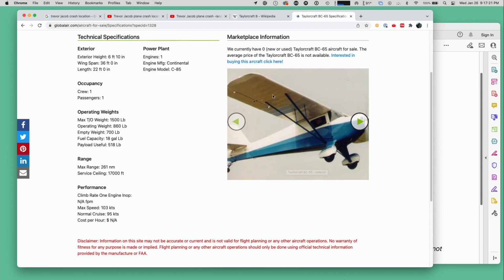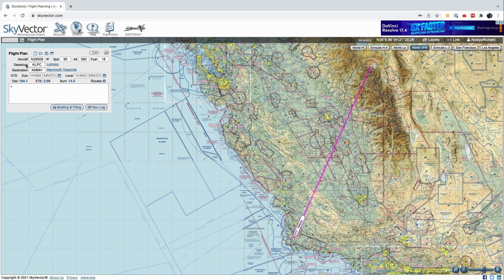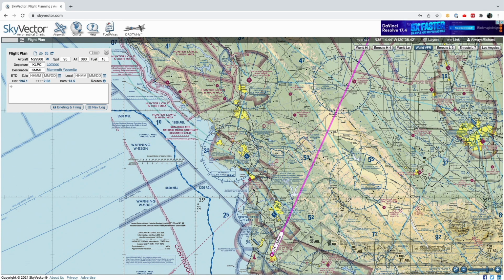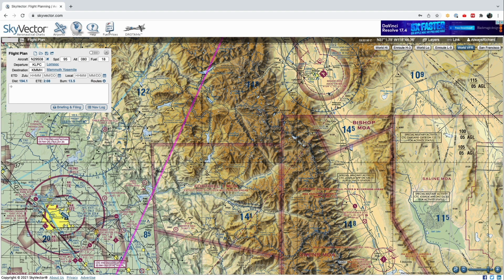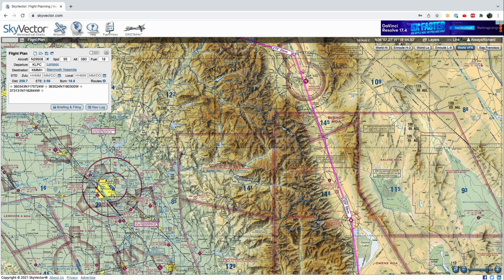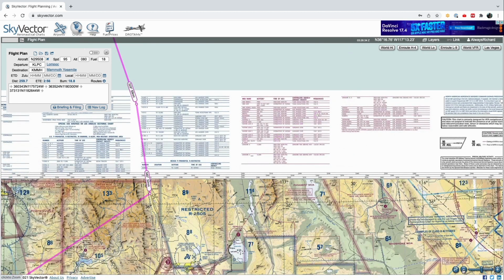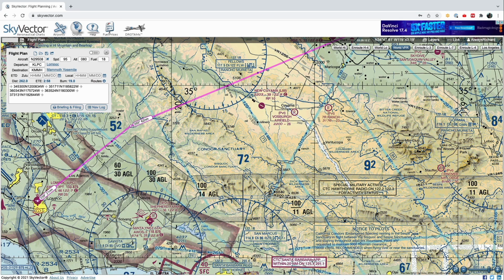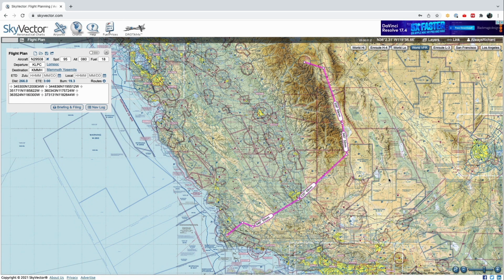Where're are you going Trevor?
In this video we will plan Trevor Jacob's flight from Lompoc to Mammoth and see if where he crashed his airplane makes any sense.